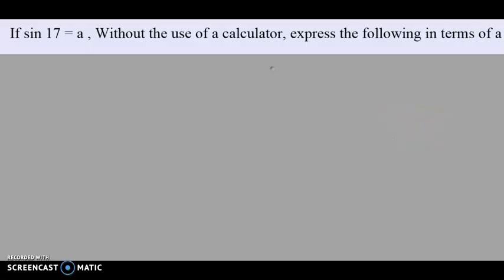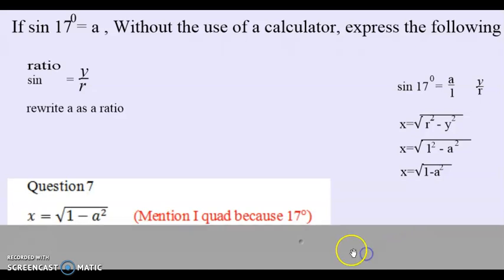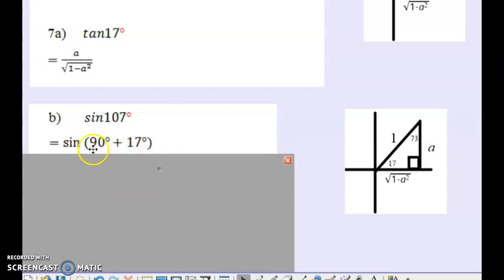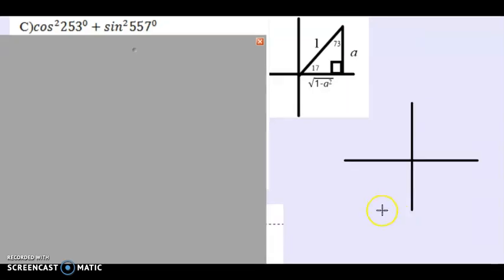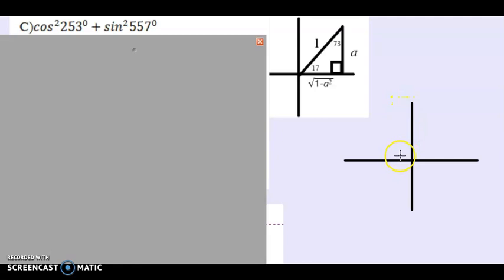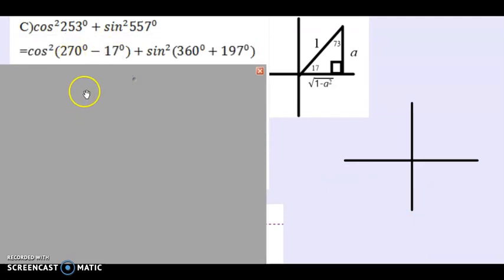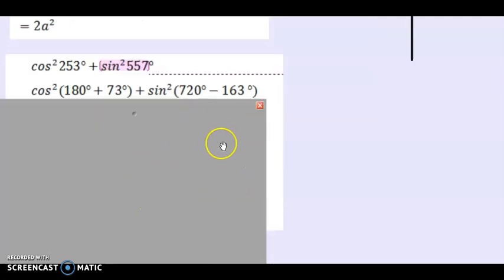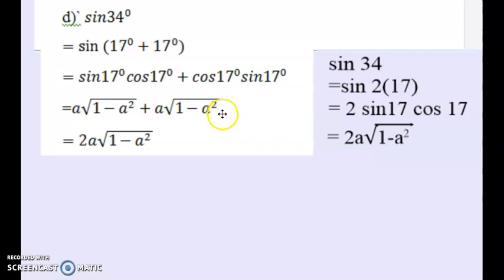Trig Red Form V6